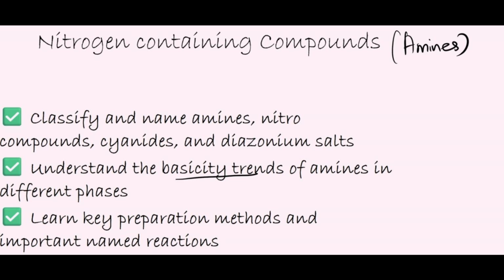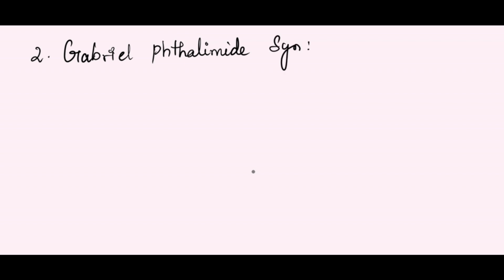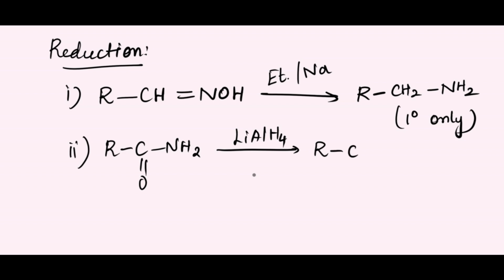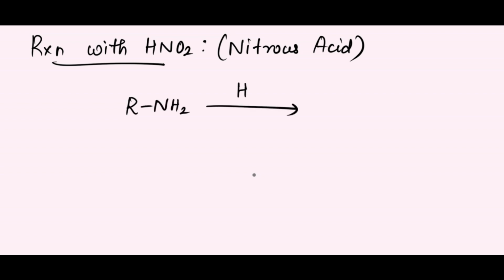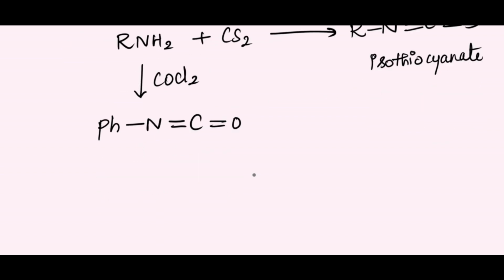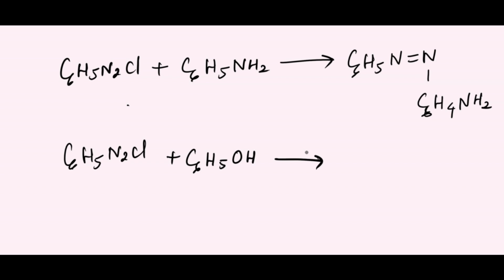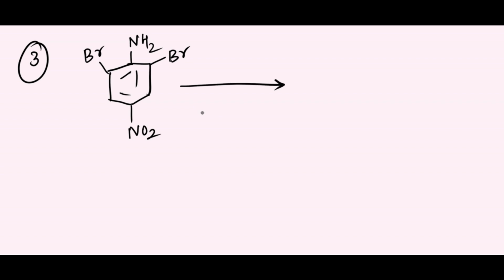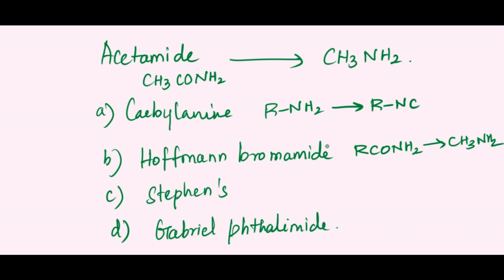🚀 AMINES Crash Course | JEE main & NEET 2025 Organic Chemistry Masterclass 🔥| Score 100%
🚀 JEE/NEET 2025 Chemistry One-Shot – Master Amines in 10 Min! 🔥

❌ STOP Making Silly Mistakes in Amines! Many students struggle with SN1, SN2, E1, and E2 reactions in amines. This one-shot crash course simplifies it ALL with shortcuts, mechanisms, and real exam questions!

🔬 What You'll Learn:
✅ Amines, Amides, Nitro Compounds – Concept Breakdown
✅ Tricks to Solve SN1, SN2, and Elimination Reactions
✅ Quick Problem-Solving Strategies for JEE & NEET 2025
✅ How to Identify the Right Reaction in Seconds!

📌 Watch This Before Your Next Test!

💬 Drop your doubts in the comments & let’s crack JEE/NEET together! 💡